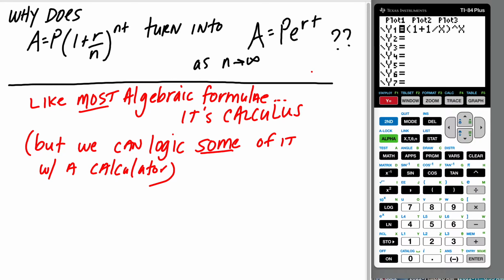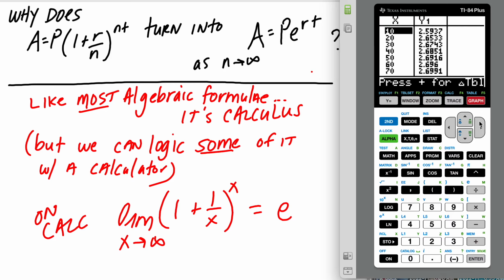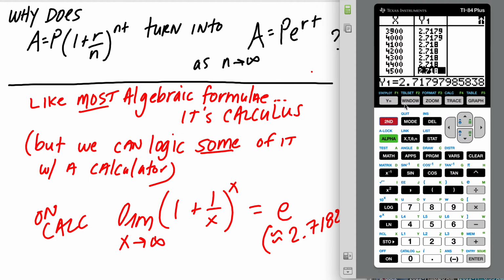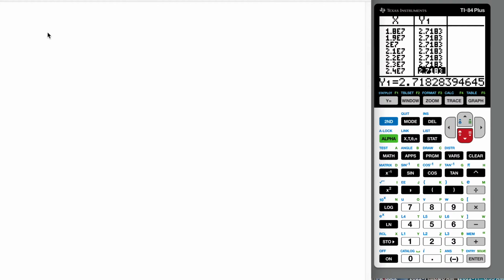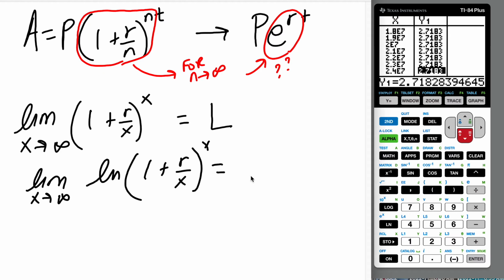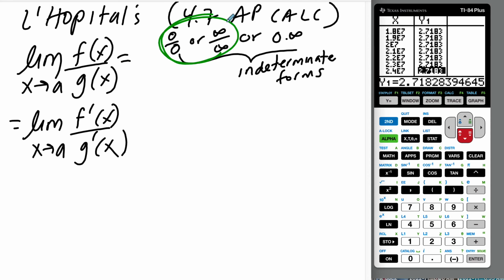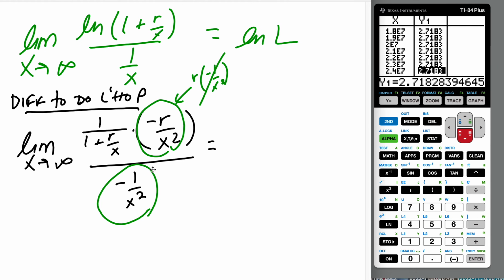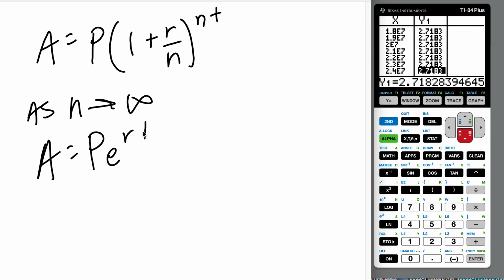Continuously Compounded Interest (WHY is is A=Pe^(rt)??)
A colleague asked me this in the main office today, so I figured it out.  You need knowledge of Calculus (Limits, L'Hopital's, Power Rule, and Chain Rule) Logarithms, and Exponentials to work through this, but even if it's above what you know now, it doesn't hurt to take a look if you find this stuff interesting.